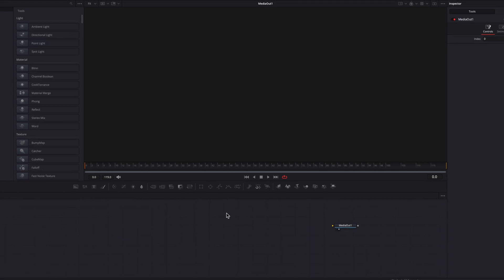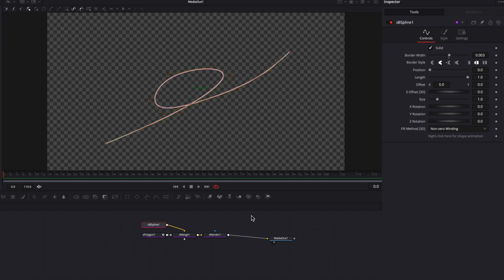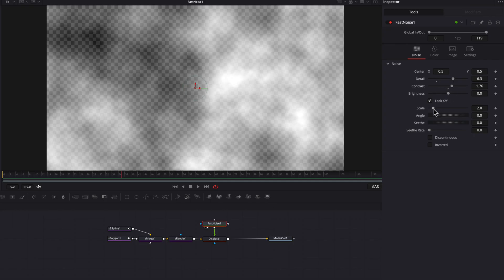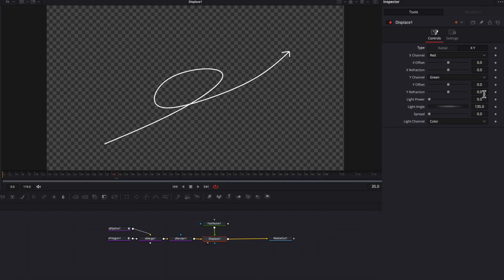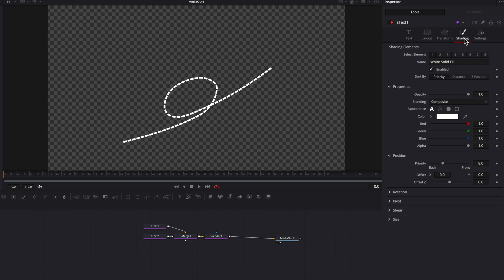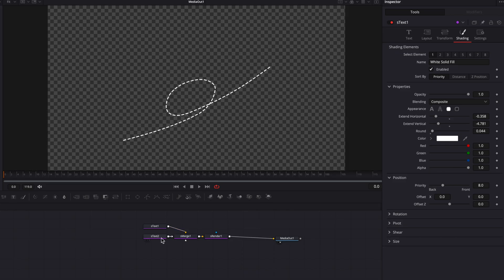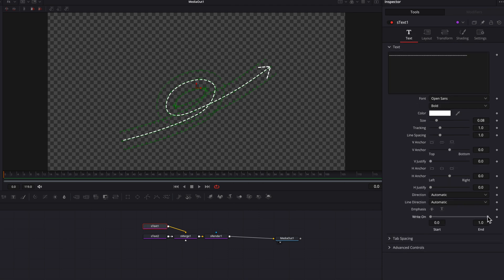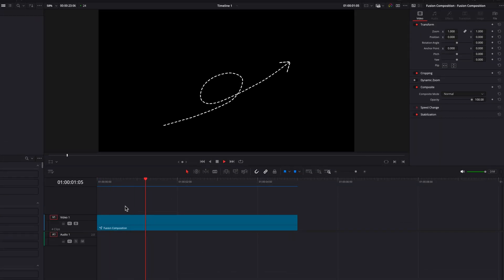Hand Drawn Marker Line Animation in DaVinci Resolve | Motion Graphics Tutorial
Last year, I made a tutorial on how to make line animation in DaVinci Resolve and it was quite well received. So, as what Hollywood likes to do these days, I'm making a sequel, but this time, there is a twist. Let's see look at how to make artsy hand-drawn marker style line animation using Shape nodes. So, whether you like to learn about motion graphics or Shape nodes in DaVinci Resolve, this video has a little something for everyone.